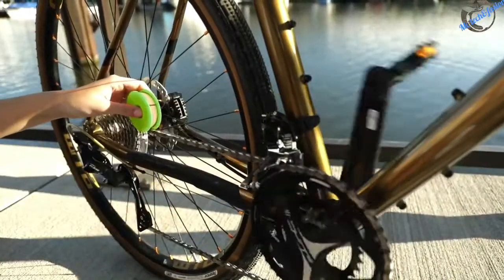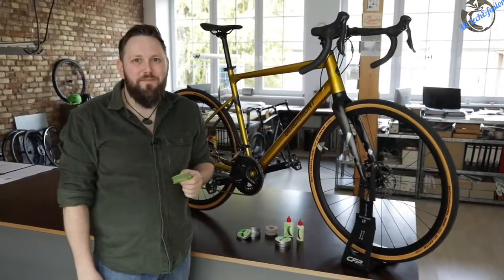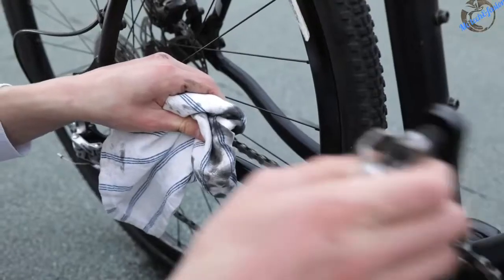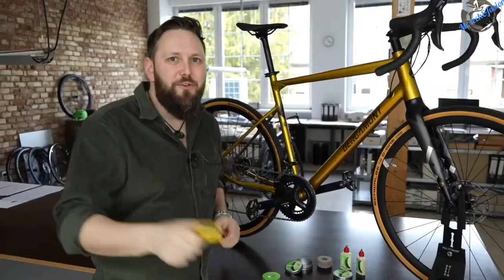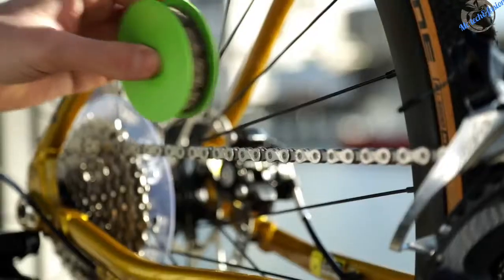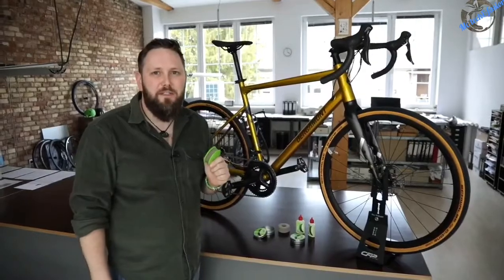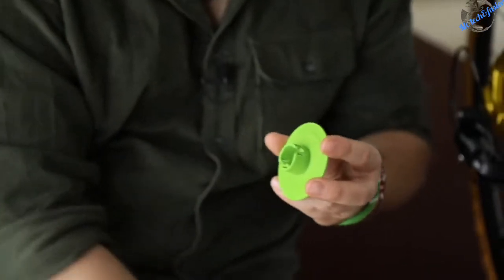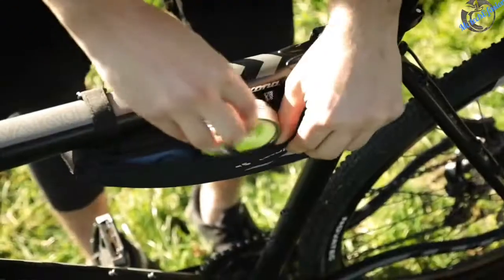Mcs tech&fasion || GREEN DISC | The Cleanest Chain Care Ever